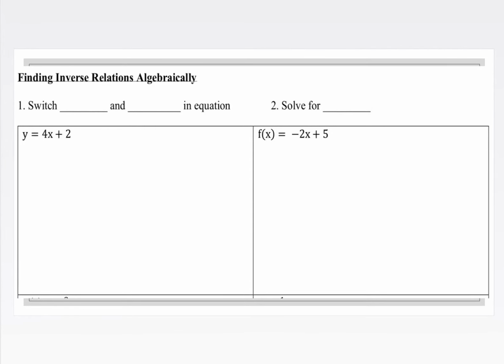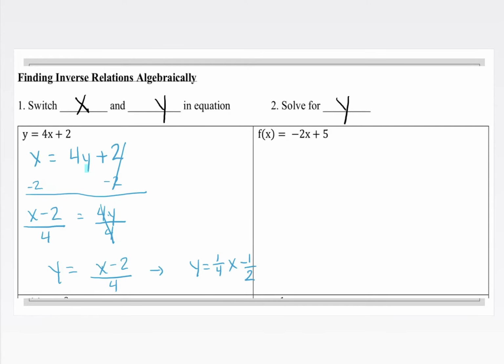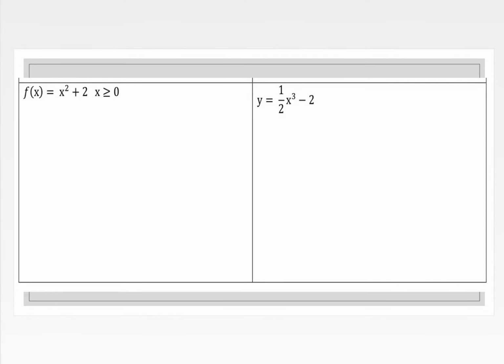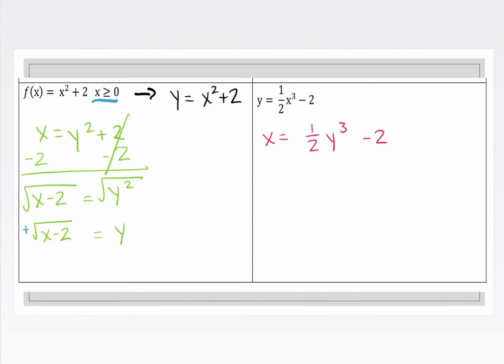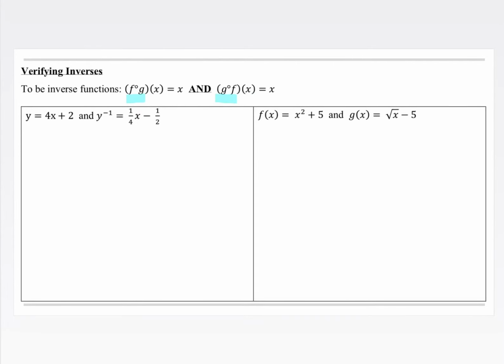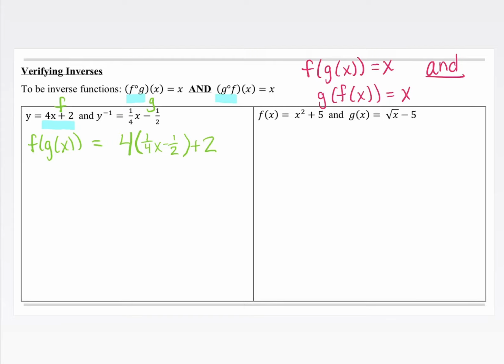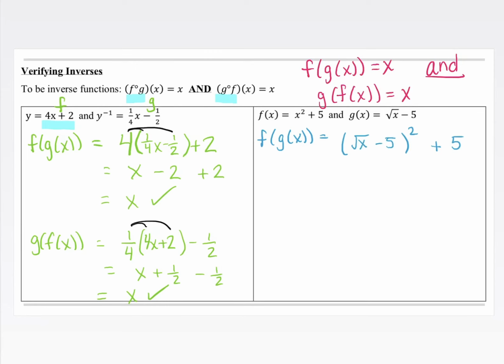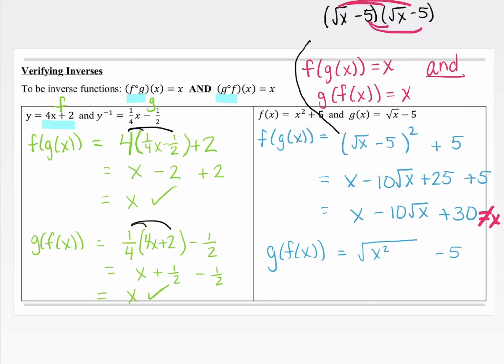Algebra 2 Topic 47: Find Inverse Relations Algebraically & Verify Inverse Functions (Part 3/3)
In this video we determine inverse relations algebraically and verify inverse functions using composition of functions.

Pearson Realize 2018